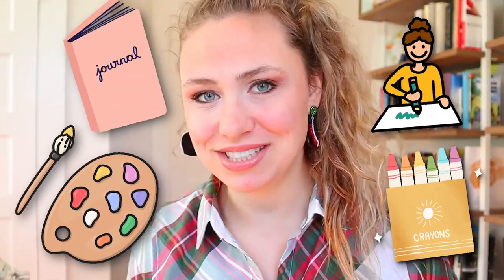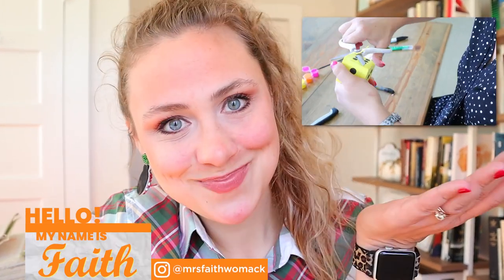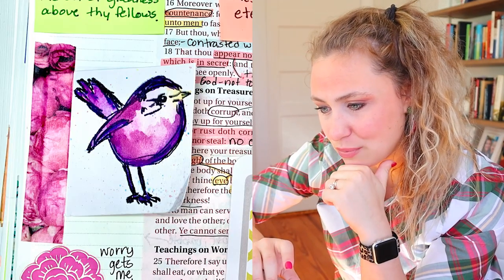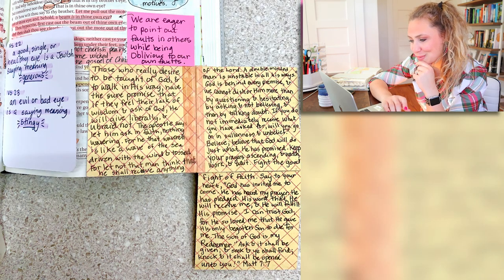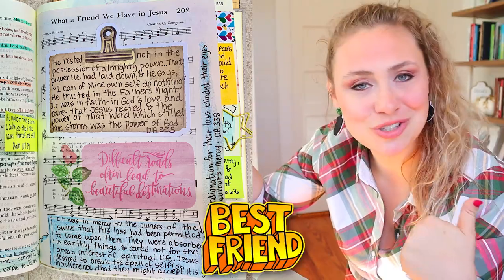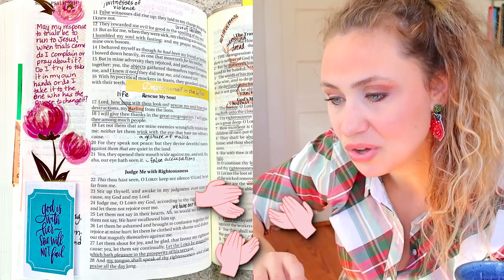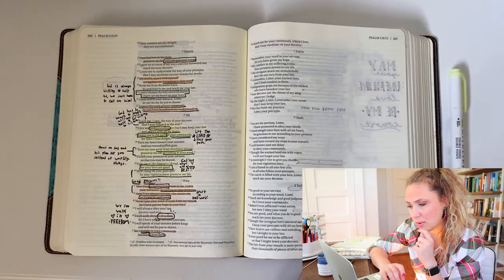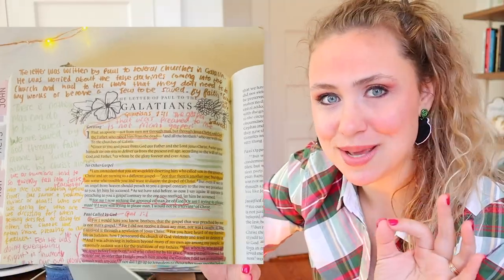Reacting to YOUR Bible Journaling Ideas!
Today I share Bible journaling ideas that will enhance your Bible studies and notes to add VALUE not just pretty art! Bible art is good, useful notes are BETTER.. right?!
I pray this gives you all the Bible journaling inspiration: My goal is to encourage and equip you to taste and see that God is SO GOOD- by growing in your relationship with the Lord in new ways every single week! I post videos Mondays and Fridays at noon EST, so join us for some good ole Christian fellowship as my videos premiere, we love to blow up the chat box!

Links to the Bible study tools, resources and supplies:
My Favorite Printable Sticker Paper
Simple Stories Snatp! Photo Flips
Bible/Scripture Notespad (transparent)
Link to my Bible on Amazon
Bible Knowledge Commentary
The Cultural Background study bible
Tyndale's Bible Dictionary
Thompson Chain Reference Bible
Oxford Bible Atlas
My round desk organizer for pen storage
Tyndale's Bible Dictionary
Word Biblical Commentary on Galatians
NICNT The Letter to the Galatians
Bible Knowledge Commentary
The New International Commentary on the OT/NT(this is just Matt's link just search for each book of the Bible)
Strong's Exhaustive Concordance
Brown Driver Briggs Hebrew-English Lexicon
How to Read the Bible for All it's Worth
My Bible Tote
Oxford Bible Atlas
Crayola Twistables
Moleskine Travelor Bullet Journal
"TAB" punch on sale!
Pigma Microns
Tape runner
Washi tape holder
My favorite washi tape (6 rolls for $7)
The Reformation Study Bible
Evangelical Commentary on the Bible
Spurgeon's Commentary on the Psalms ("the Treasury of David")
Paul and First Century Letter Writing
Kapic's " Little Book for New Theologians"
Pilgrim Theology
Pigma Micron
Erasable Pens
Bible Safe Gel Highlighters
My camera

How to Faith a Life